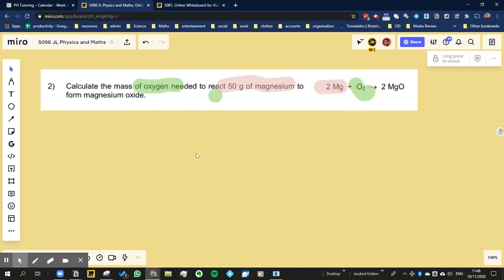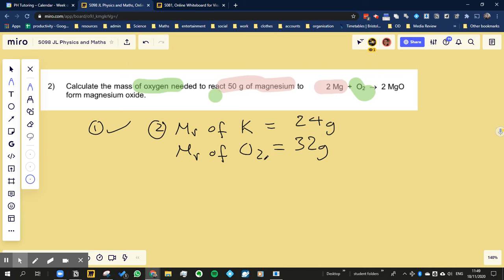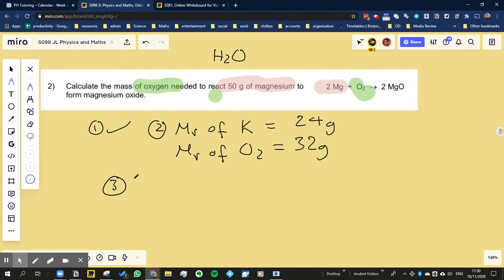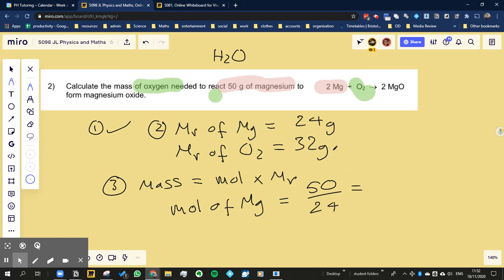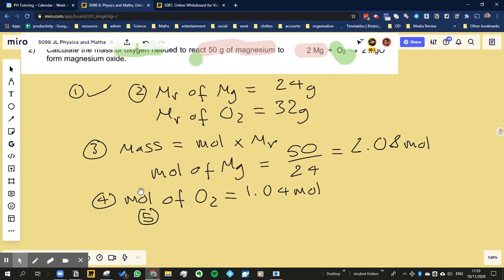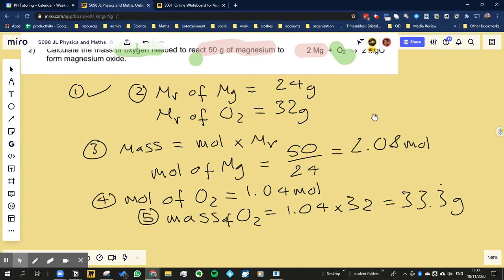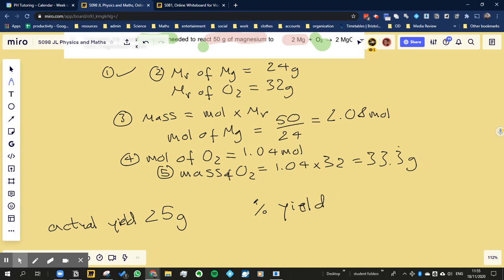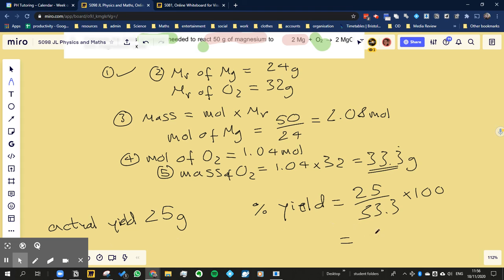percentage yields (GCSE Chemistry)